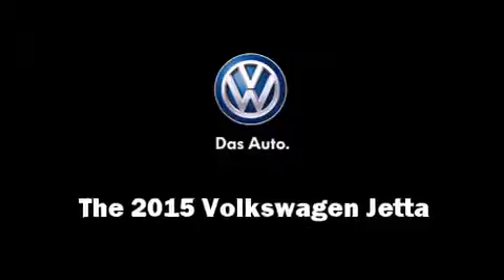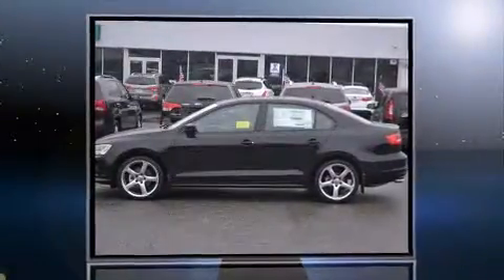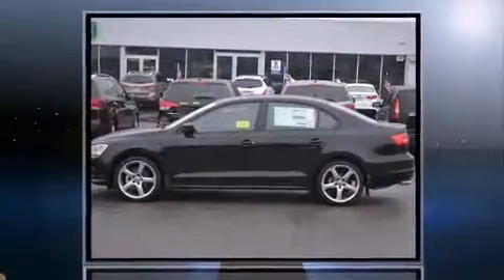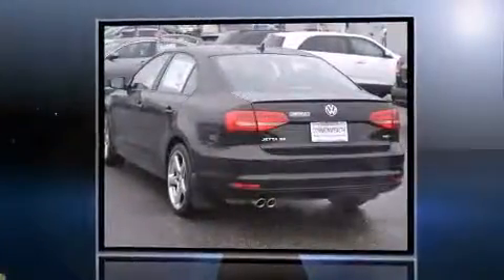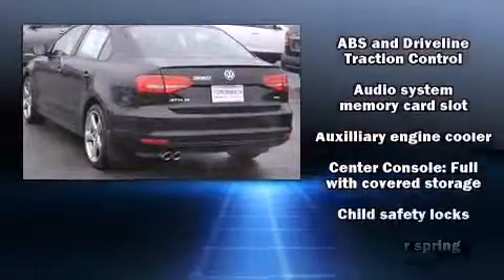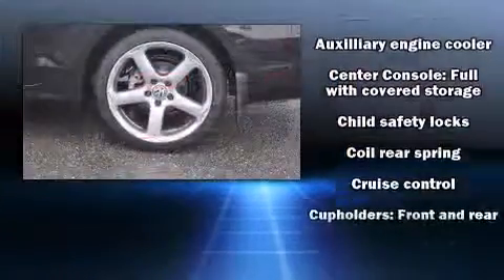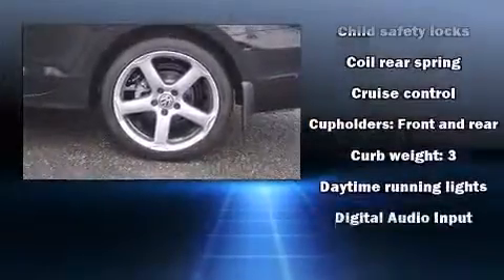2015 Volkswagen Jetta 1.8T SE w/PZEV in Lawrence, MA 01841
Commonwealth Volkswagen
1 Commonwealth Drive

Step into the 2015 Volkswagen Jetta. This 4 door, 5 passenger sedan will allow you to take command of the road with confidence! Performance and efficiency are both prioritized thanks to the 1.8 liter 4 cylinder engine, and for added security, dynamic Stability Control supplements the drivetrain. Both high fuel economy and flexible performance are assured by the 6 speed automatic transmission. Volkswagen prioritized fit and finish as evidenced by: 1-touch window functionality, variably intermittent wipers, a trip computer, an outside temperature display, telescoping steering wheel, cruise control, and remote keyless entry. Volkswagen also prioritized safety and security with features such as: head curtain airbags, front SIDE impact airbags, traction control, brake assist, a panic alarm, and 4 wheel disc brakes with ABS. This car was designed with safety in mind, allowing you to drive with even greater assurance. We have the vehicle you've been searching for at a price you can afford. Please don't hesitate to give us a call.